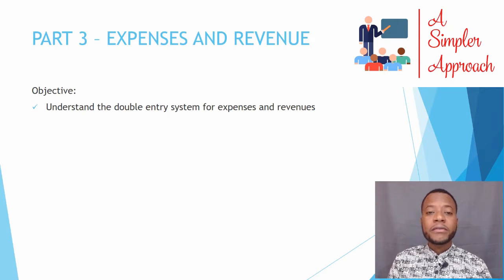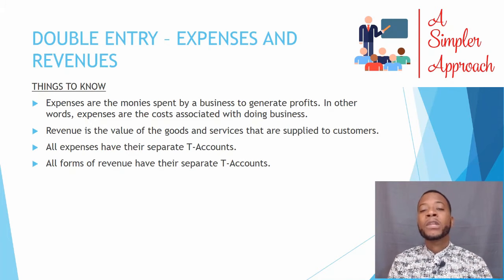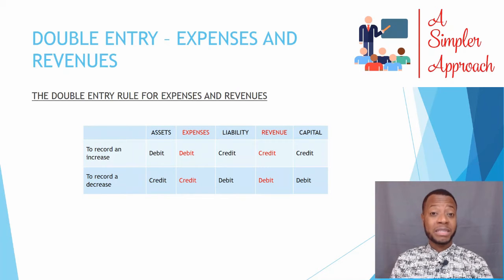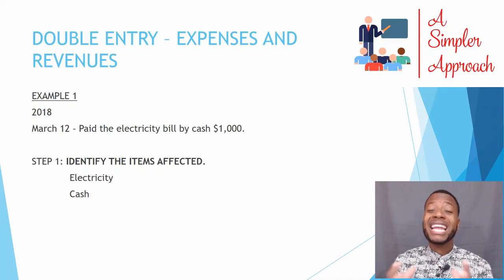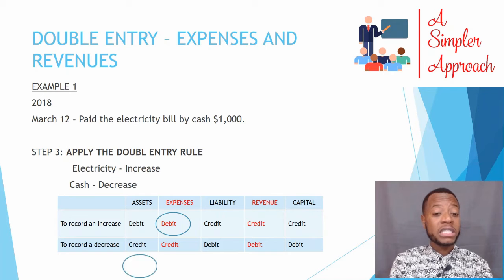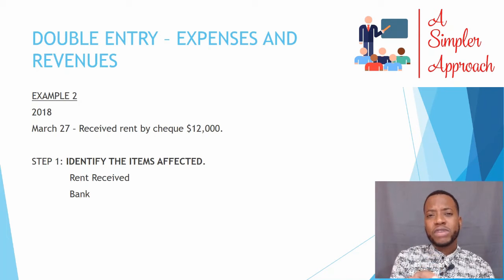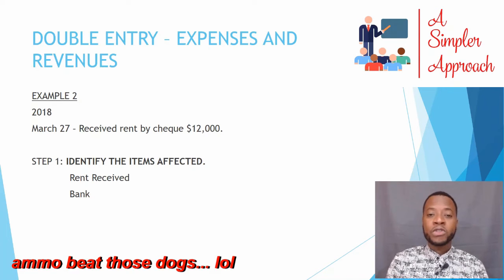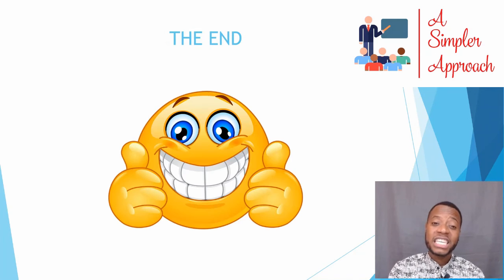Principles of Accounts II A Simpler Approach II Beginner II Double Entry Pt 3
This video details part 3 of the double entry system. It explains the underlying concept of expenses and revenues.